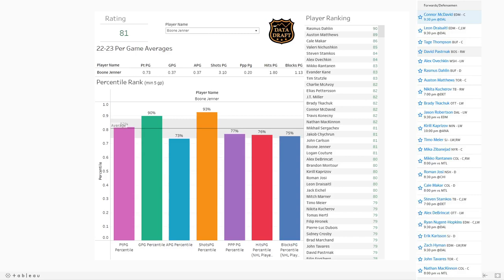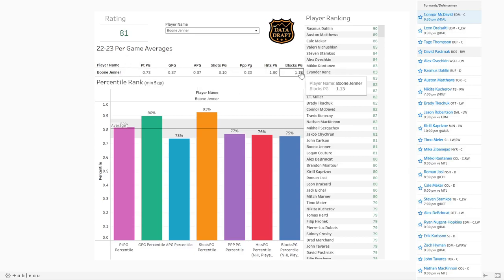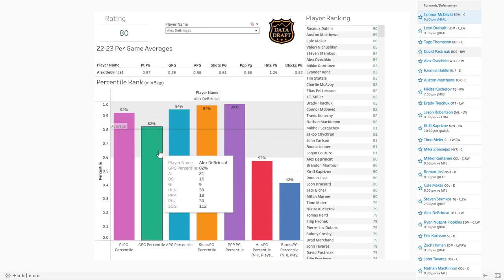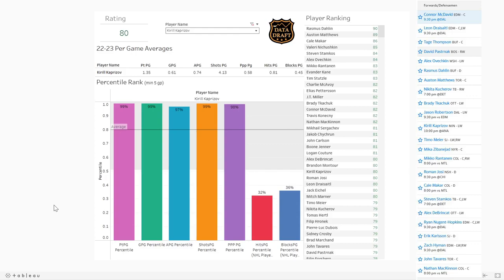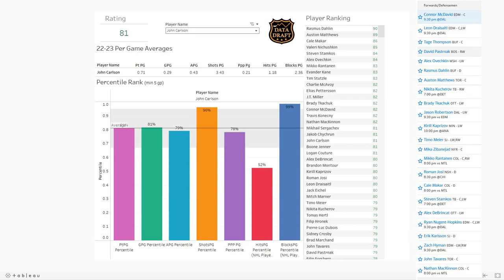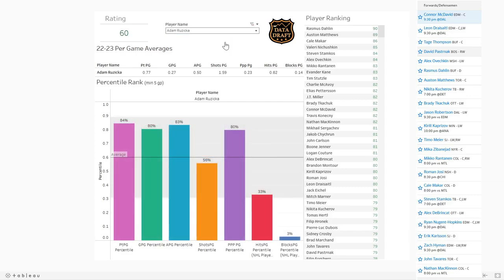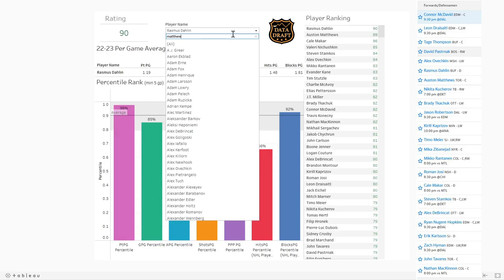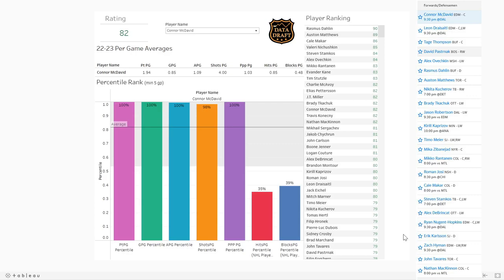Unlock Your Fantasy Hockey Team's Potential with This Must-Have Tool!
If you are looking to improve your fantasy team's performance but aren't quite sure how, look no further than the 22-23 Data Draft Player Hub. In this video I show you what went into making the tool, why you should use it, and how you can use it to make better decisions in fantasy when it comes to waiver adds, trade targets, and evaluating your current roster.

22-23 Player Hub NOW LIVE! (and all Data Draft Visualizations used in the videos):